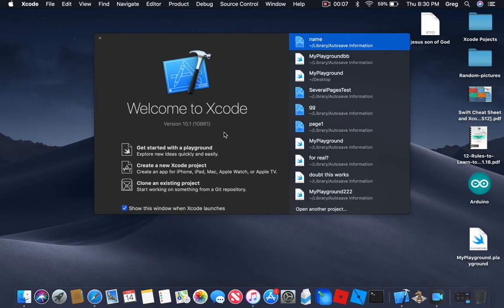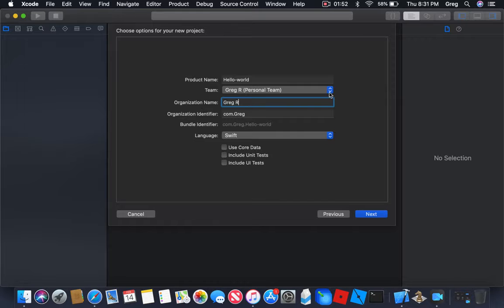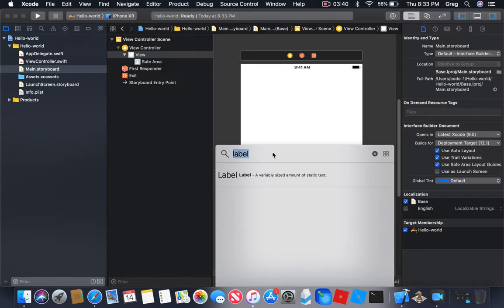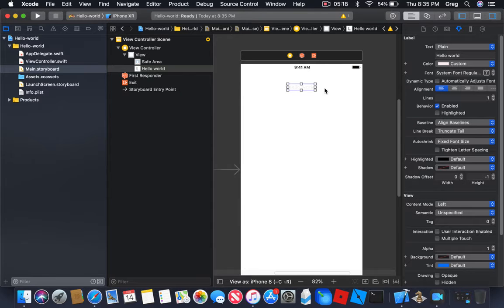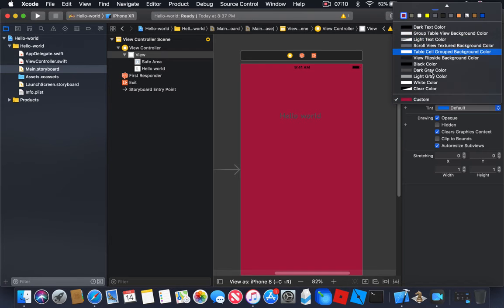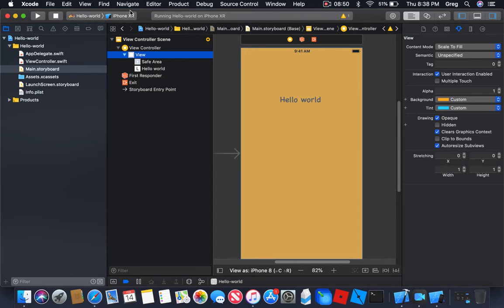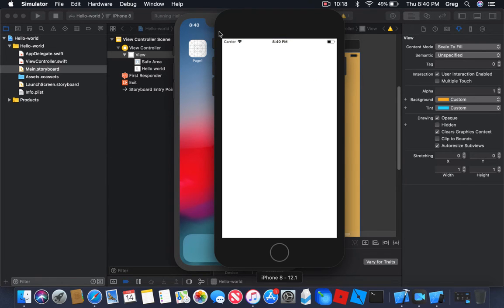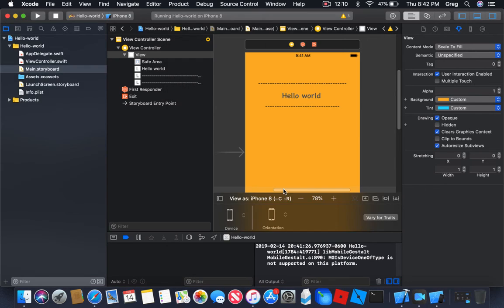Xcode Project: YOUR FIRST HELLO WORLD LOL.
Sorry about the video quality I'm using a bad screen recorder
please ask me any questions about the building process for even I'm still learning swift I just want to bring you all along.